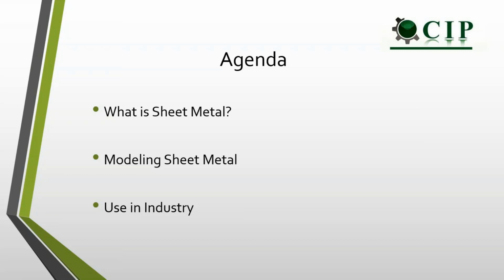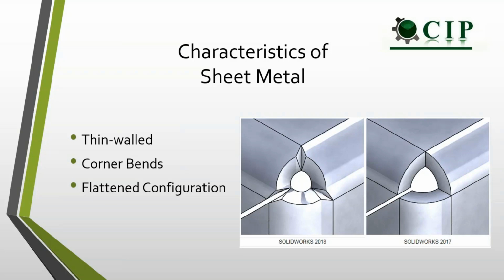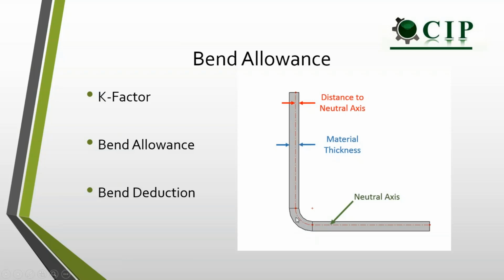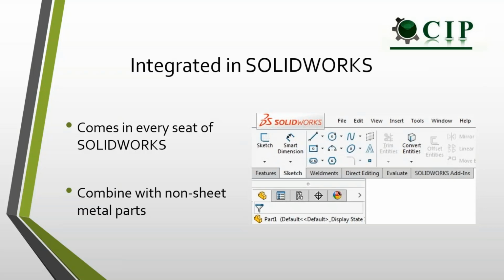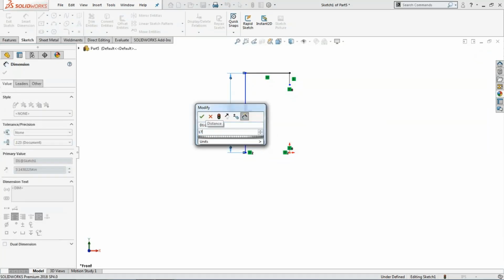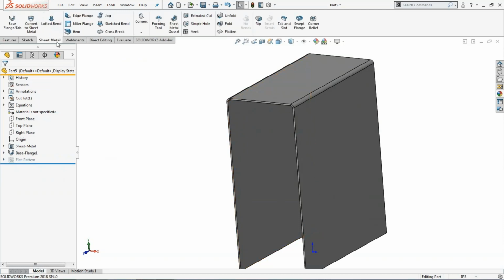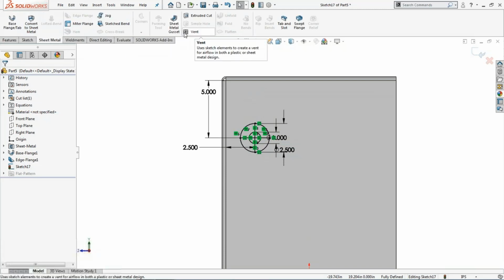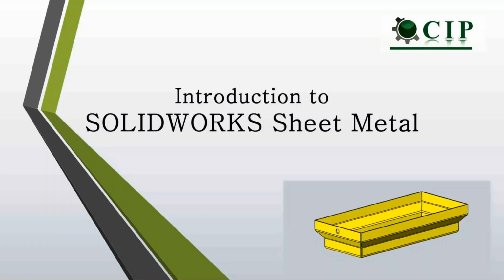Introduction to SOLIDWORKS Sheet Metal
Don't let thin-walled parts get you bent out of shape.  Watch our Introduction to SOLIDWORKS Sheet Metal to see some classic and new features.